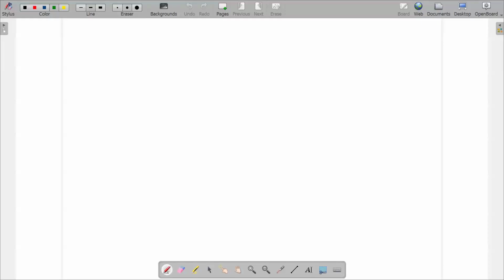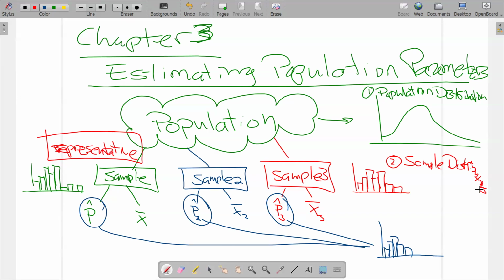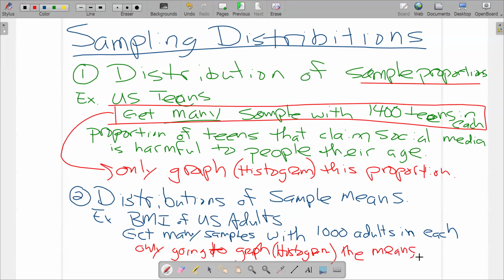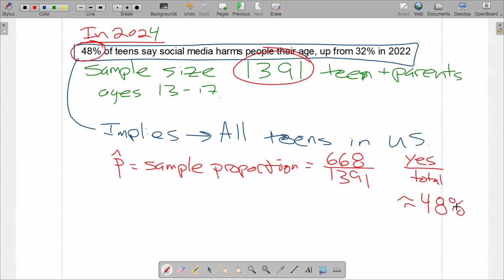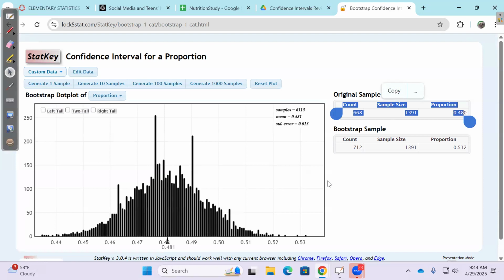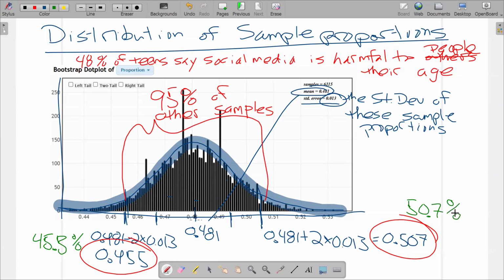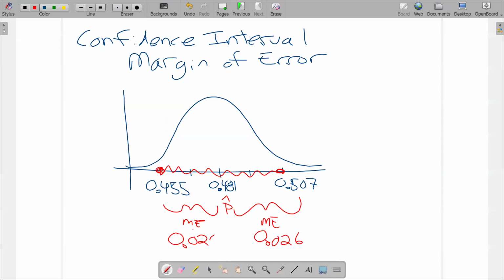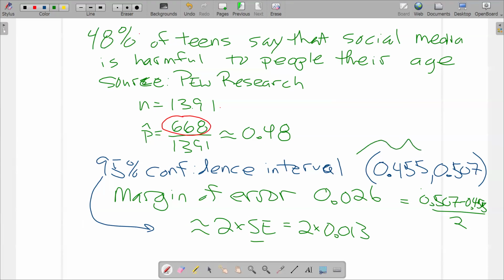STAT243 Introduction to Estimating Population Parameters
STAT243 Introductory Statistics 1
Introduction to Estimating Population Parameters